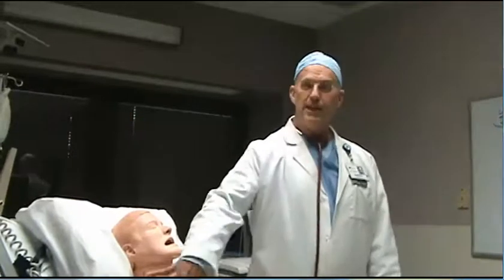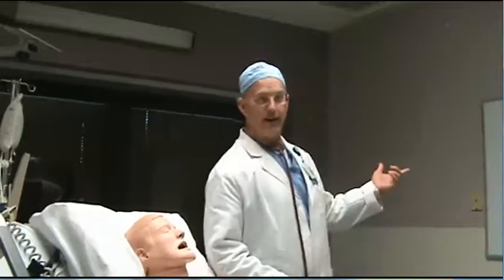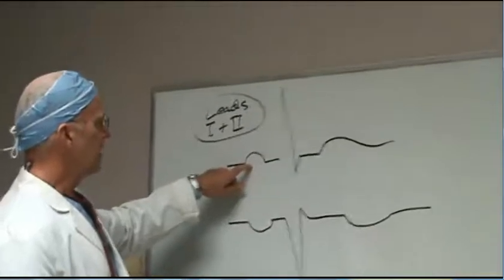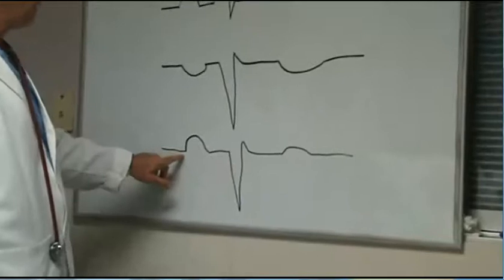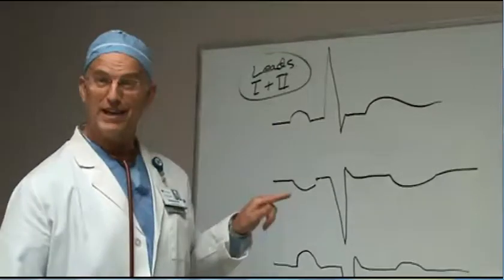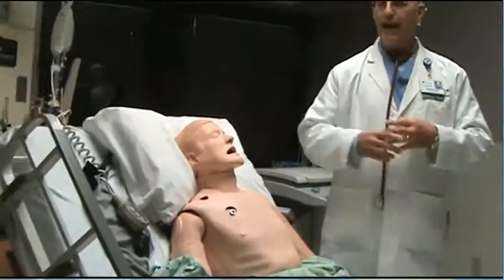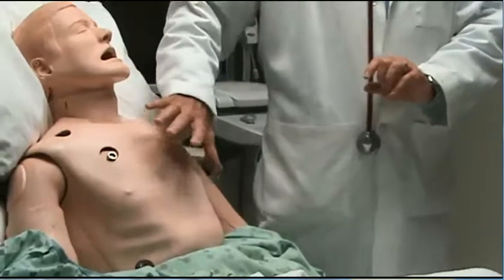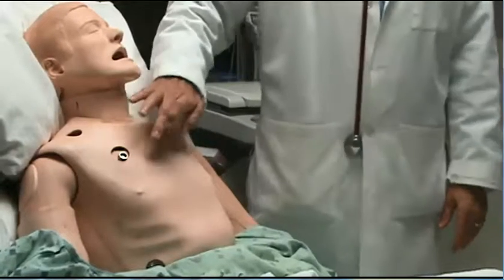12 Lead ECG Video